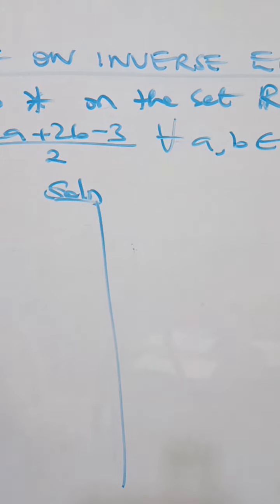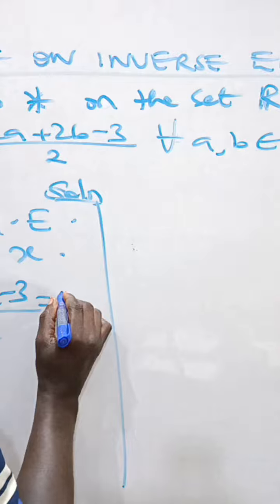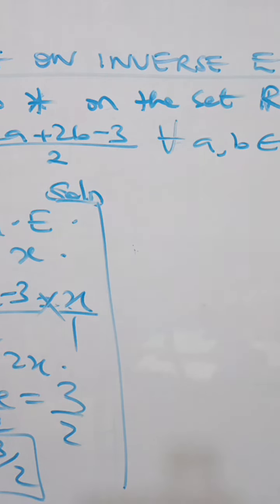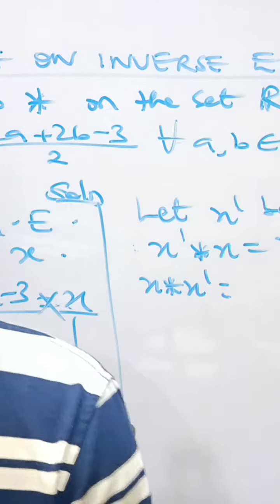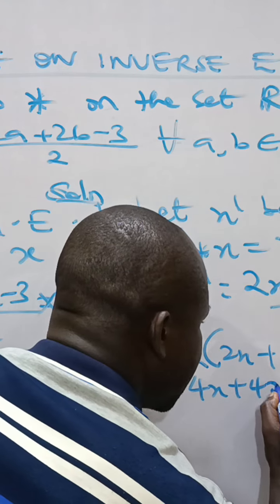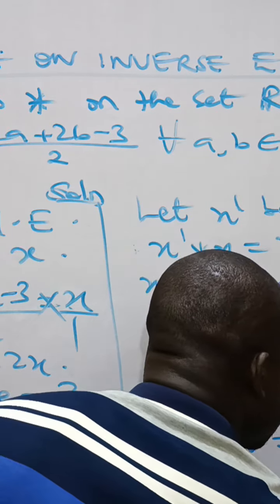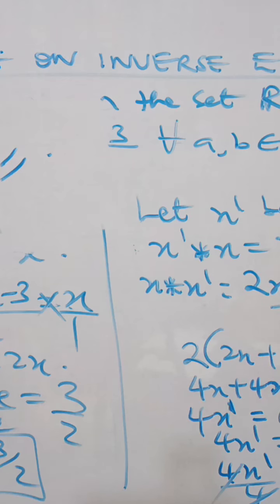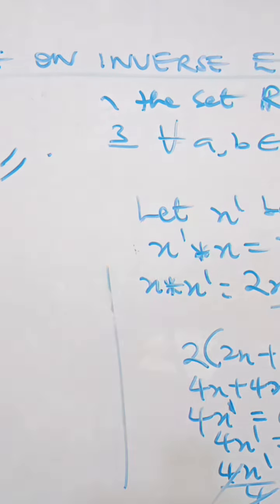Further Example on Inverse Element